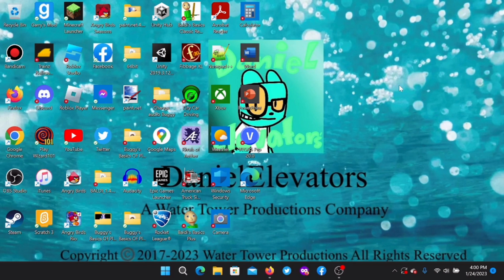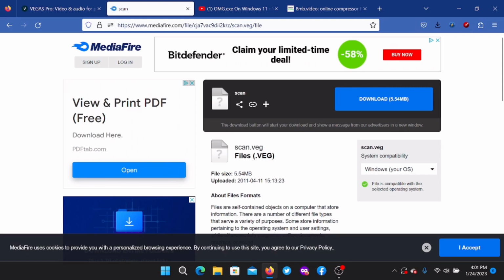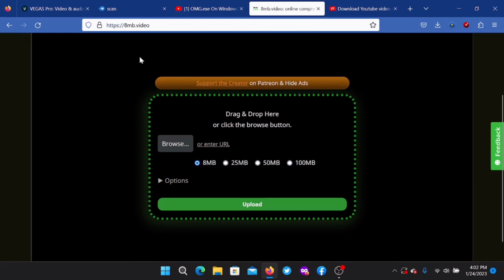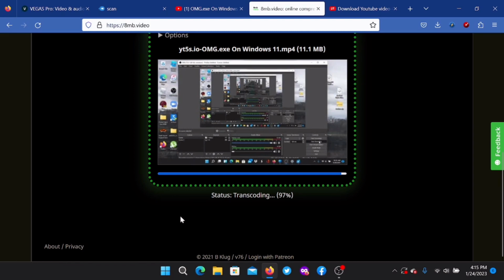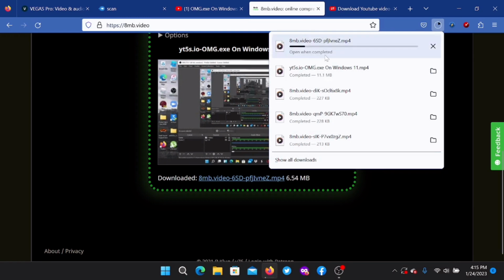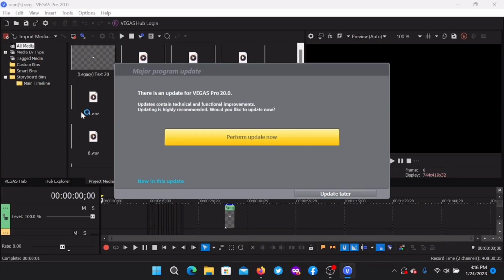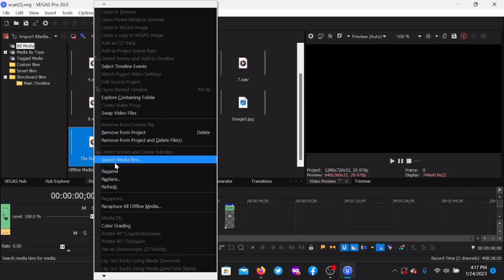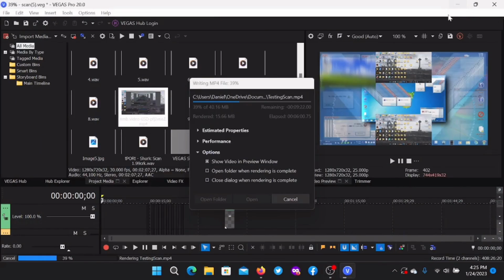How To Make A YTPMV Scan On Sony Vegas Pro 20.0